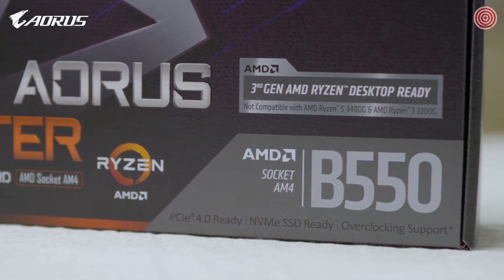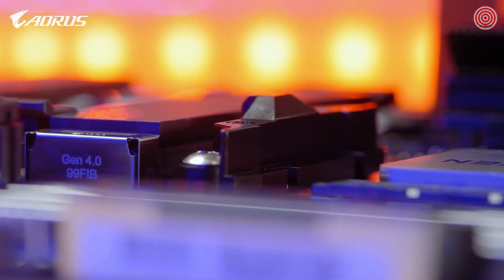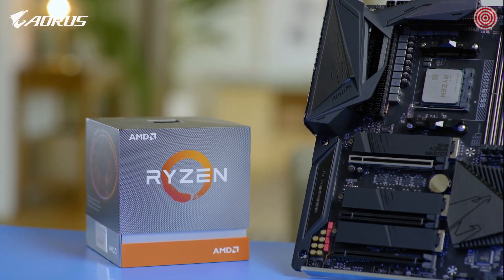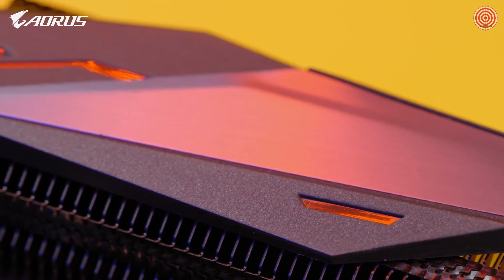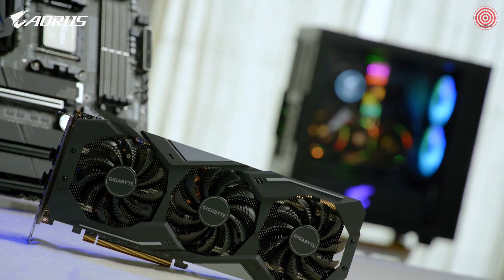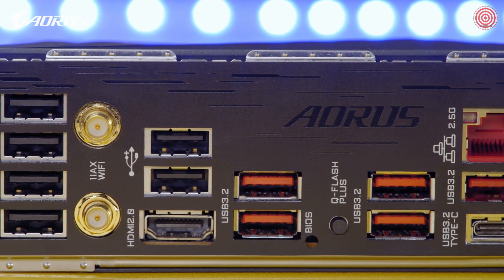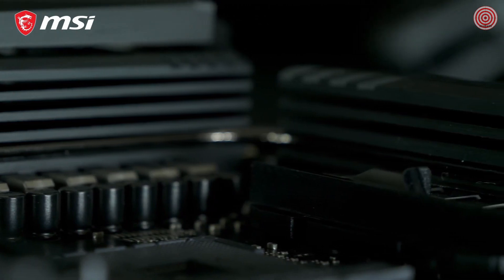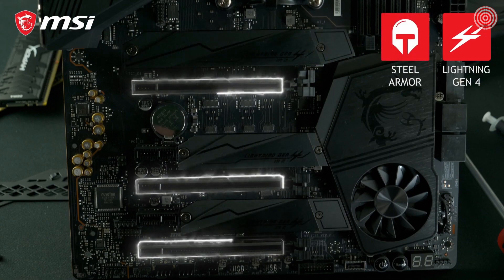5 Best Motherboards for AMD Ryzen 9 5900X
Choosing the best PC foundation.

Premium X570 Motherboards for AMD Ryzen 9 5900X
1. ASUS ROG Strix X570-E

To make the most of your Ryzen 5900X, it's best to use an X570 motherboard. Boards with this AMD chipset usually come with better components and features, and the ASUS ROG Strix X570-E is a great choice. It has great power delivery for stable overclocking, PCIe 4.0 support, high-quality components, Wi-Fi 6, and Gen 4 M.2 slots capable of unidirectional transfer speeds up to 64GB/s, rapid LAN ports, and plenty of RGB lighting options to boot.

Mid pick Motherboards for AMD Ryzen 9 5900X
2. B550 AORUS MASTER

This GIGABYTE motherboard isn't quite as advanced as our other X570 recommendations, but it's still worth considering. The B550 AORUS MASTER is compatible with the latest 5000 Series processors, supports PCIe 4.0, comes with a decent VRM setup, 2.5Gb LAN, and other highlight features.

Best compact Motherboards for AMD Ryzen 9 5900X
3. MSI Meg X570 Unify Motherboard

Unify your power and join the dark side. Win games and set records with 12+2+1 IR digital power, all-metal extended heatsink, triple Lightning M. 2 with shield frozr, audio Boost HD, game boost and 2. 5G gaming LAN Plus Wi-Fi 6 solution.

Best for enthusiasts Motherboards for AMD Ryzen 9 5900X
4. MSI MEG X570 GODLIKE Motherboard

Flagship 14+4+1 phases IR digital VRM and brand-new infinity design, symbolizes the unlimited performance and power. Outshine the competition with Mystic Light infinity II, dynamic dashboard, triple Lightning M. 2 with shield frozr, Xtreme audio DAC and Killer Xtend with 2. 5G LAN Plus Wi-Fi 6 solution.
Get a quick walkthrough of MSI's latest MEG X570 GODLIKE motherboard! This high-end motherboard is engineered to help you get the most out of your hardware; capable of pushing overclocked AMD Ryzen processors to their limit. Check it’s top 6 features here, including next-gen thermal solution, lightning transfer speed, and incredible expandability in just one minute.

Budget pick Motherboards for AMD Ryzen 9 5900X
5. Biostar Racing B550M-Silver

BIOSTAR B550M-SILVER Micro-ATX motherboard is equipped with the B550 chipset for AMD socket AM4 and supports the Ryzen 5000 Vermeer processors. It is well built and sturdy, and is packed with functionality and features like official PCIe 4.0 support, PCIe M.2 4.0, Debug LED, 2.5Guard, and A.I TP Control.

Timestamps
0:00 Intro
0:07 1. ASUS ROG Strix X570-E
1:21 2. B550 AORUS MASTER
6:08 3. MSI Meg X570 Unify Motherboard
7:35 4. MSI MEG X570 GODLIKE Motherboard
8:37 5. Biostar Racing B550M-Silver
9:35 Outro